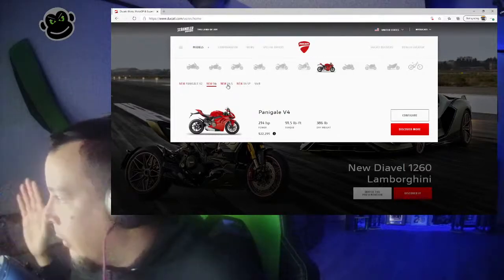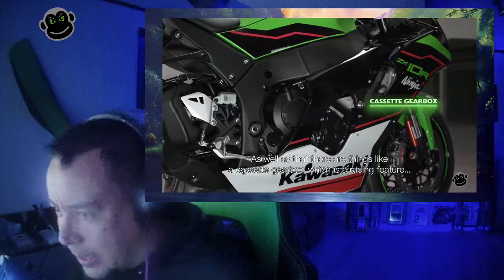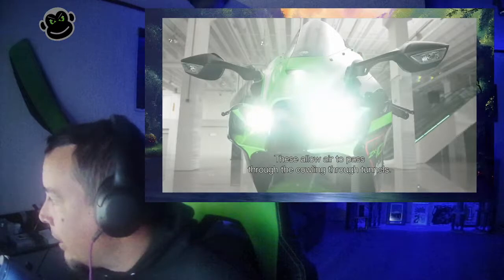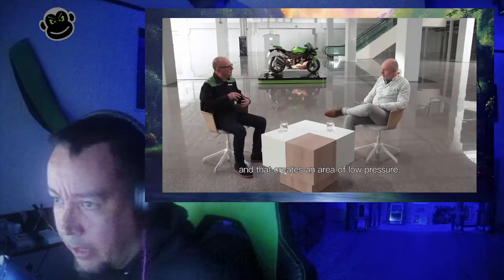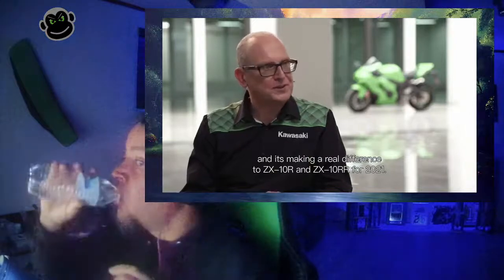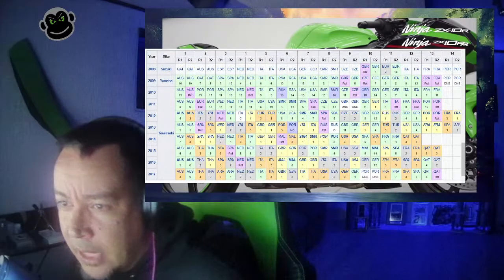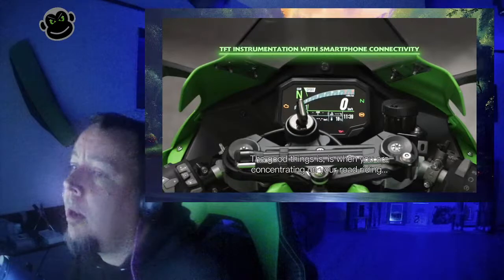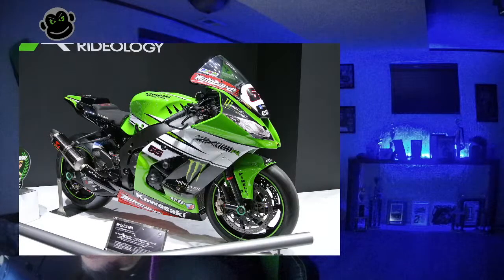2021 ZX10 | cruise control and heated grips on a crotch rocket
Click the 🔔 if you want to know when I upload a video!

NEWS
The new Ducati V4 sport production model.  How many models can Ducati come up with off of their V4 platform?

MAIN TOPIC
The 2021 Kawasaki ZX10.  What is actually new, useful to the common rider like myself and what is useful for the weekend warrior or privateer versus Jonathan Rea and the Kawasaki Race Team.

Chapters:
0:00 Intro
5:11 Start of the show.
5:45 2 Stroke Intro
6:38 News
8:19 Main Topic (2021 ZX10)